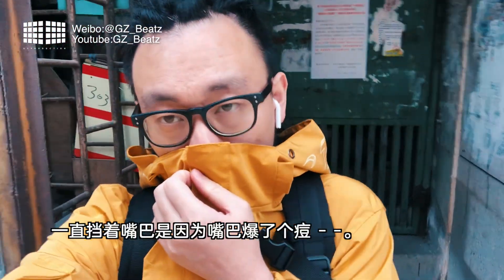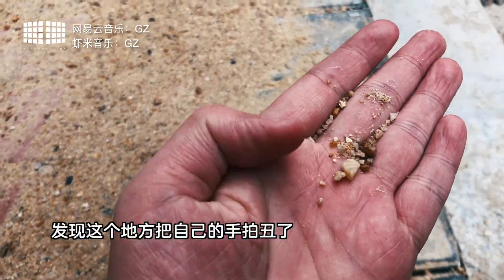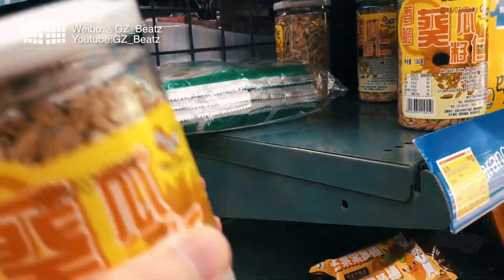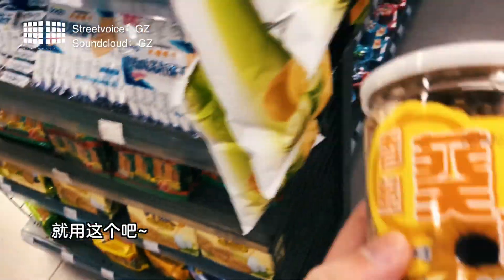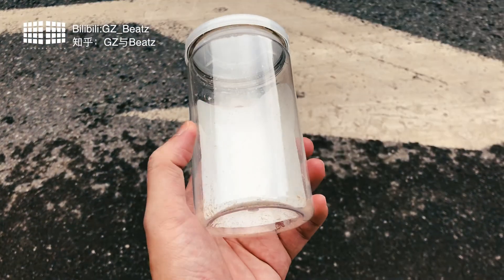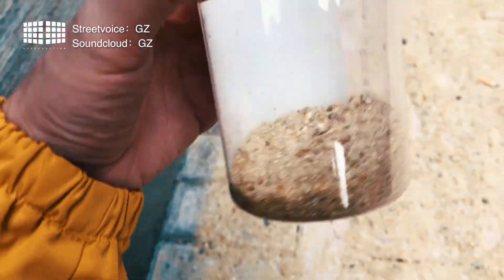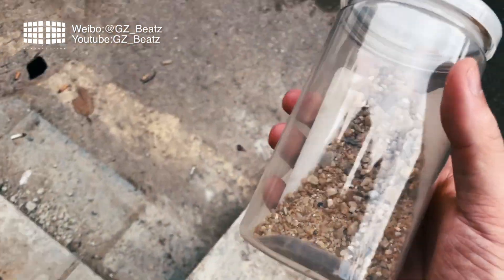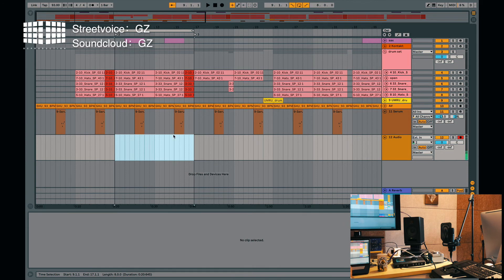只花5.5RMB 製作你專屬的Shaker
【你的东方风骨】| Your oriental attitude.
说唱歌手 & 制作人
[Beatmaker & rapper]
不排斥任何形式的合作 有事微博私信联络